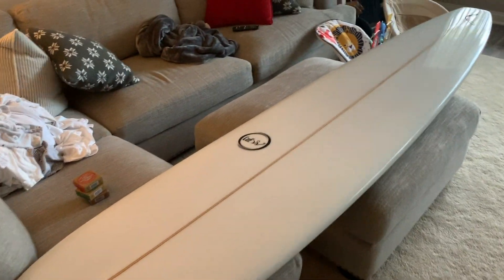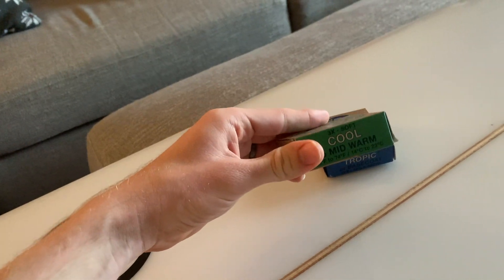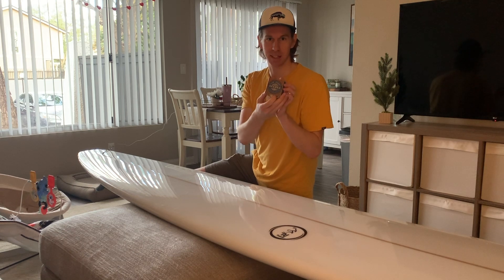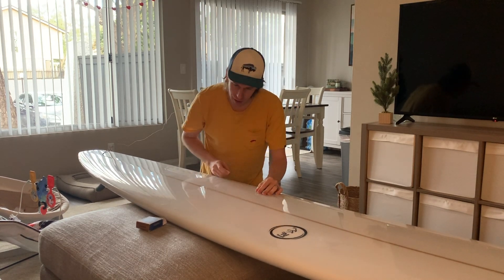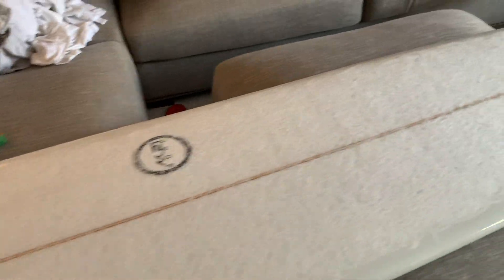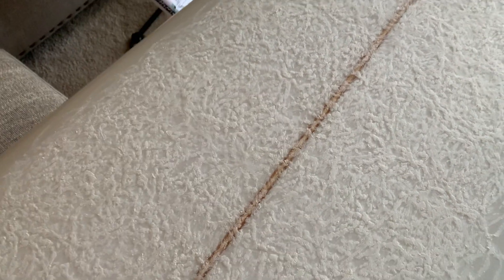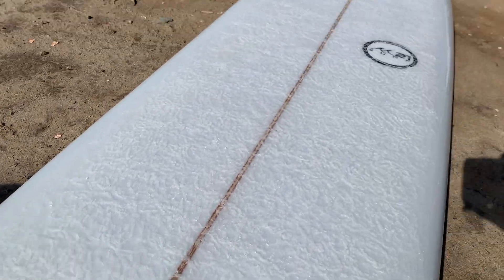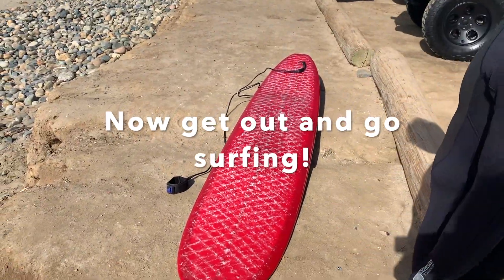HOW TO WAX YOUR SURFBOARD FOR THE FIRST TIME! I explain how to wax your longboard or shortboard.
In this video I go over the proper way to wax your surfboard for the first time. I'll show you how to wax a longboard and the techniques are the same for waxing a short board. The techniques for how to wax your longboard and how to wax your shortboard are the same. This video is perfect for beginners or experts.

Steps for waxing you're surfboard...
1. Apply base coat wax to surfboard, continue till small beads appear on board.
2. Apply second layer of wax. This wax will be specific to water temperature.